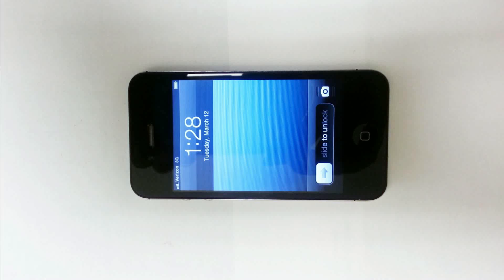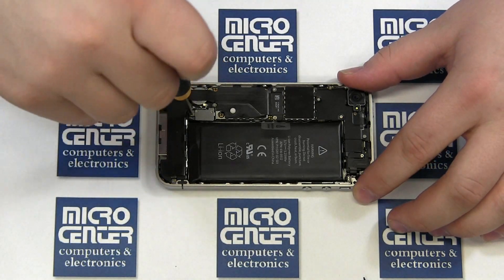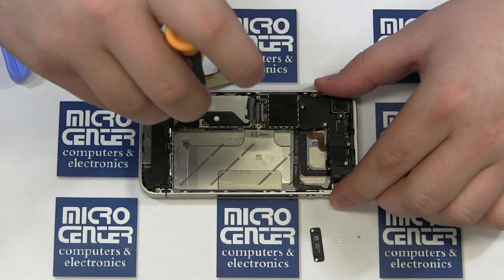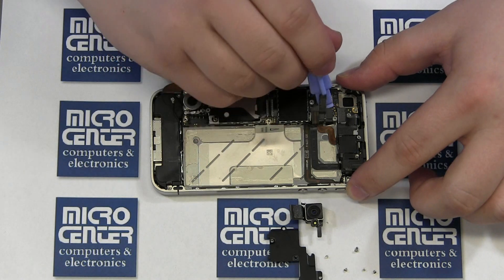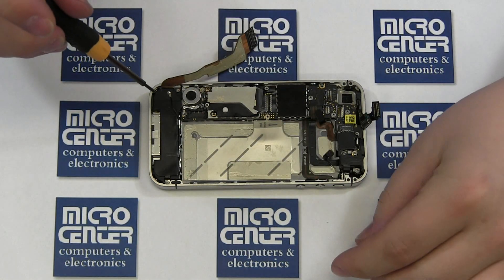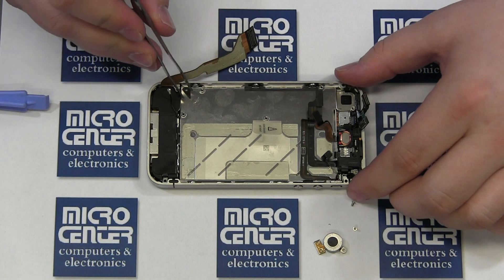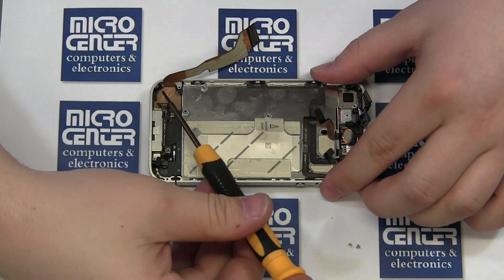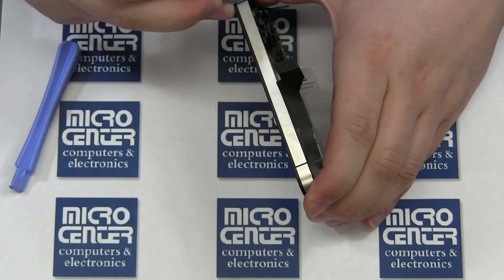iPhone 4 Verizon/Sprint Screen Repair and Replacement [Disassembly] By MicroCenter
Disassembly of CDMA based (Verizon and Sprint) iPhone 4.  For reassembly instructions, please see our Reassembly video

Created by Micro Center, Inc.